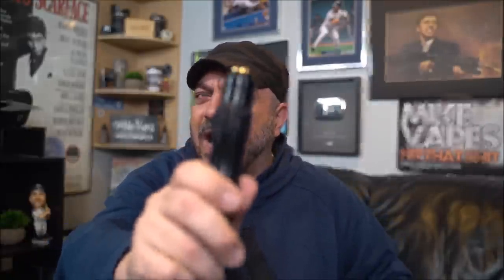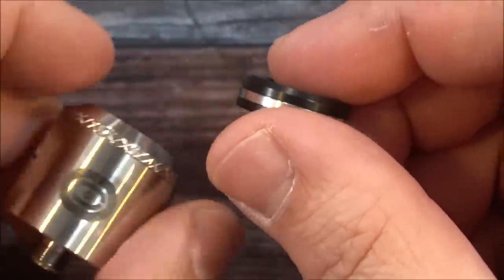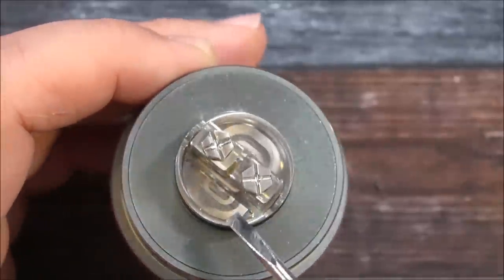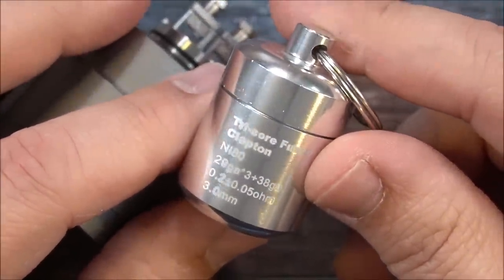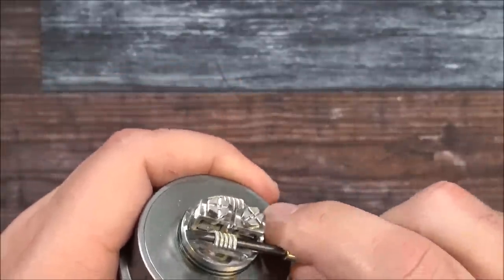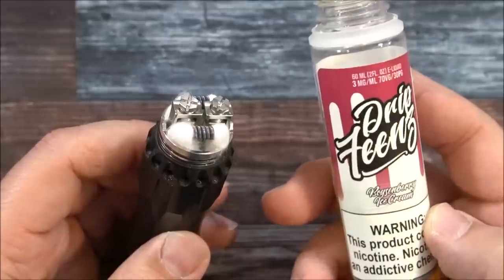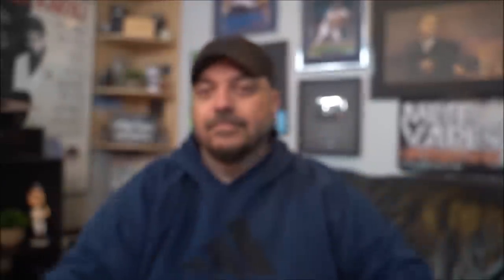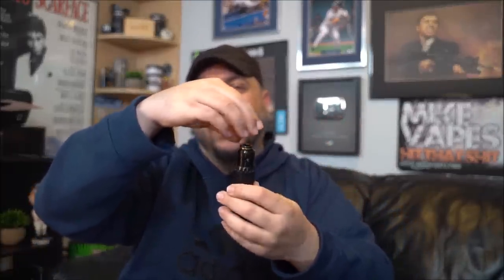Occula RDA By Twisted Messes & Augvape